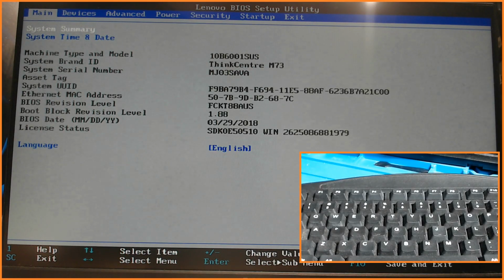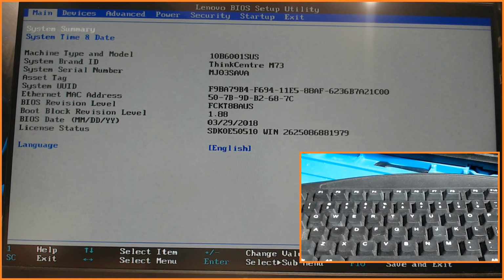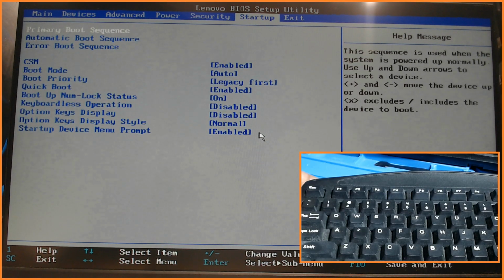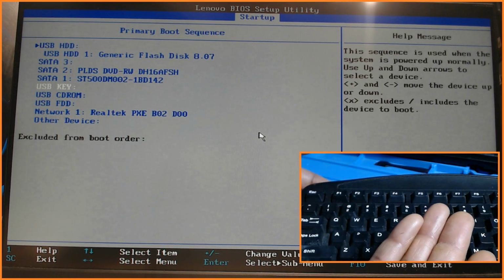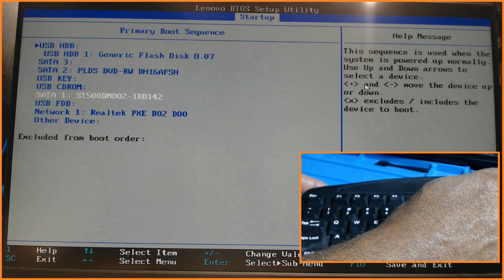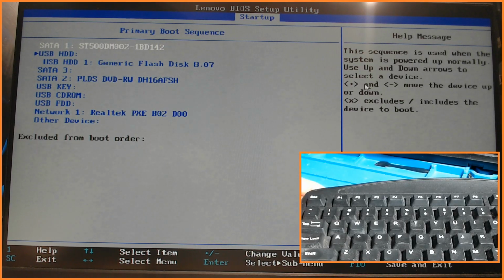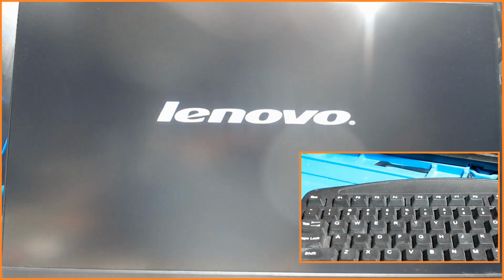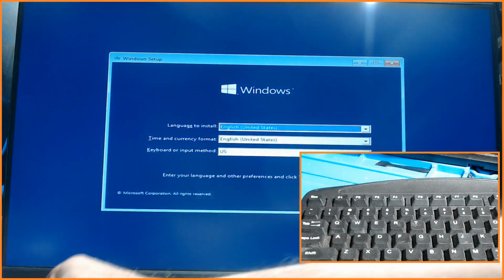How To Change Lenovo Bios And Boot Menu Quickly And Correctly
If you’re working on a Lenovo ThinkCentre desktop like the Lenovo ThinkCentre M73, there’s a faster way to boot from USB without messing up the system.

👉 Here’s the difference:

F1 = BIOS (permanent changes)
F12 = Boot Menu (temporary boot)

Most technicians use F12 because it’s faster, safer, and avoids changing system settings.

Important USB Tip (Most People Miss This)

Even if your BIOS is set to boot from USB HDD, your USB flash drive might still work.

Why?
Because tools like Rufus or Ventoy can make a USB stick behave like a hard drive.

That’s why the safest method is always:
Use F12 and select the device directly
Lenovo ThinkCentre M-series (M72, M73, M83, M900, M910 and more)